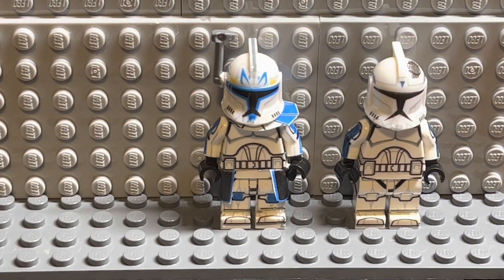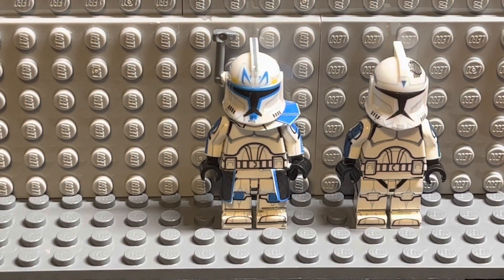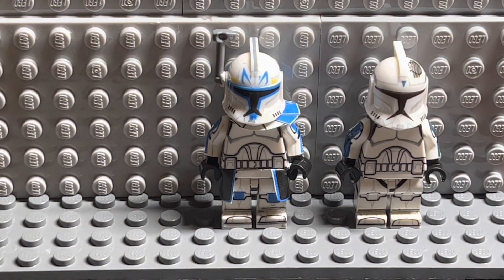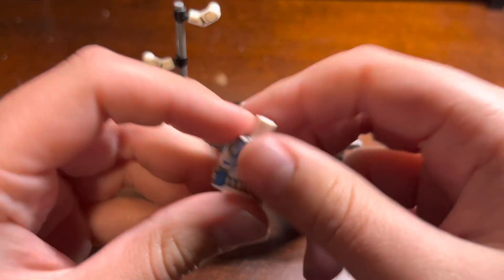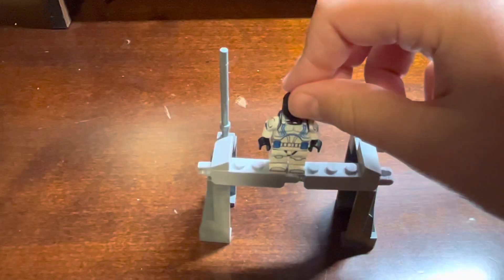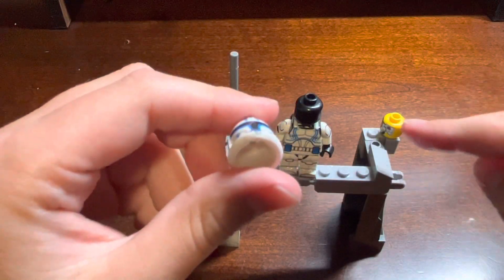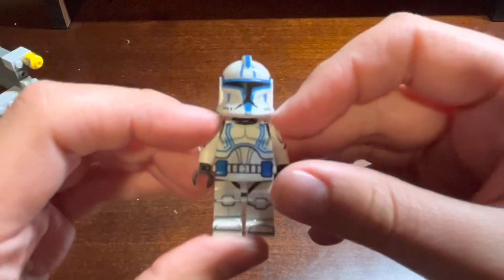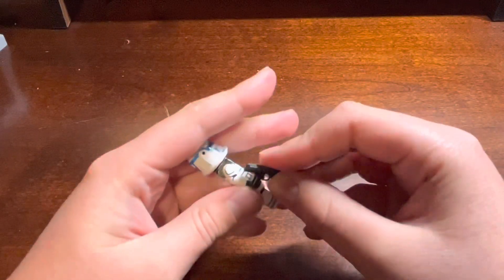Creating AVfigures AP1 Hardcase! Part 2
I finished up Avfigures AP1 Hardcase!